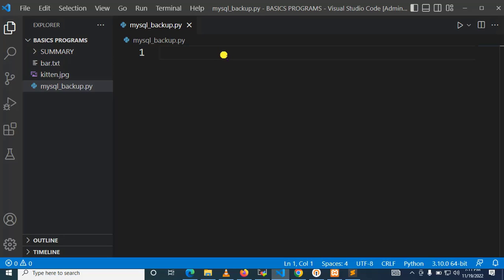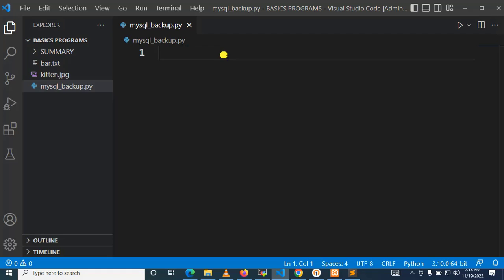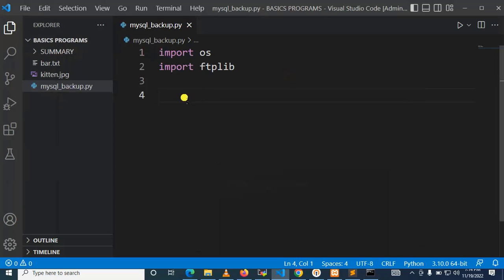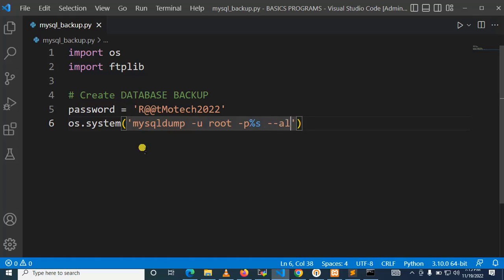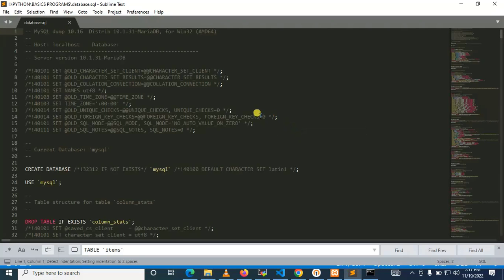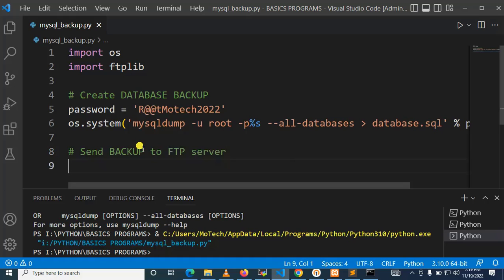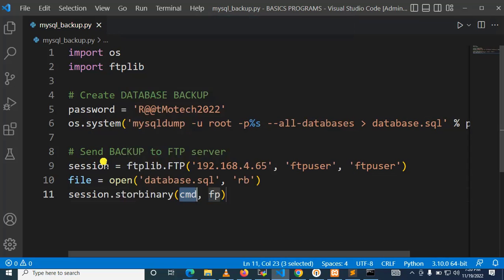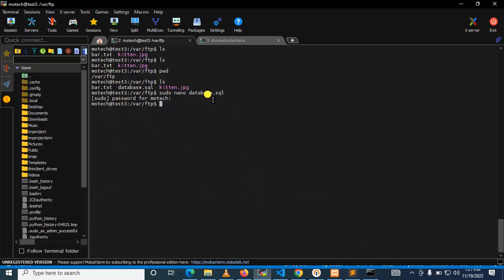How To Automate MySQL Database Backup Using Python